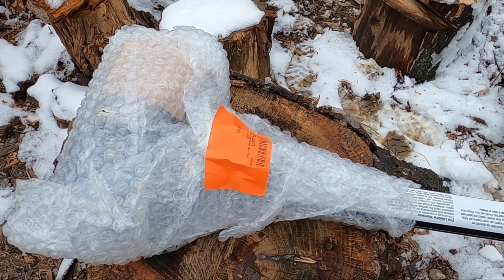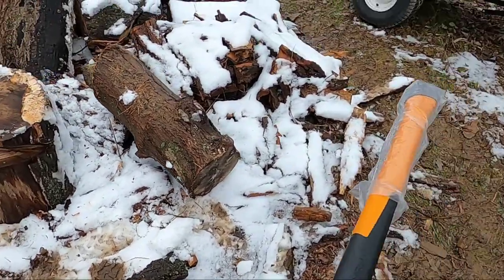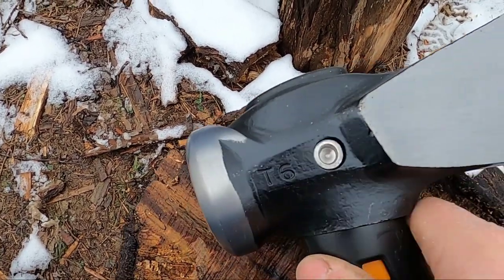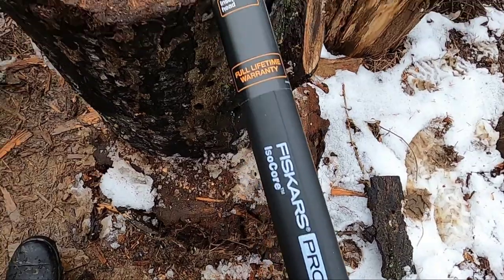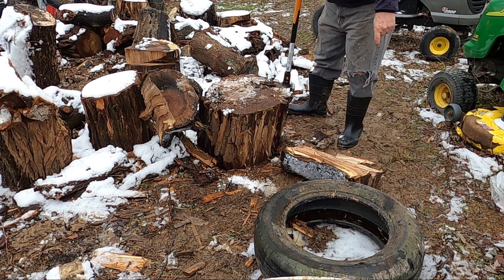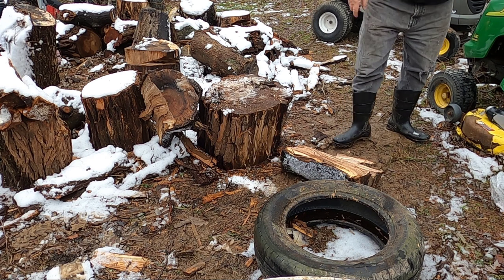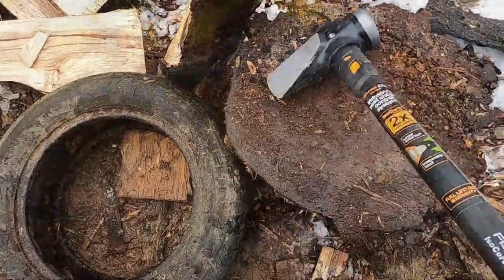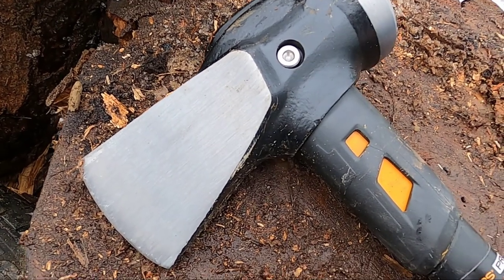Fiskars 8lb Splitting Maul Review- should you buy one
I doing a video on this Fiskars splitting maul & I will show you how it works,
how I use it. This is the first time I am using it.  I'll show you what it's like.
I ordered it off  Amazon, it was the best price for one of these mauls..
And in a  a previous video I have one the Fiskars splitting ax which works excellent for me  that I use on straight wood that's not too knotty.
 It save me a lot of work.
                                                                Cancel anytime

Fiskars IsoCore Maul, 36-Inch
Wood Splitting Wedge
Splitting Wedge
Diamond Splitting Wedge
3-Pound Sledge
Fiskars (36") Splitting Axe
Leather Work Gloves